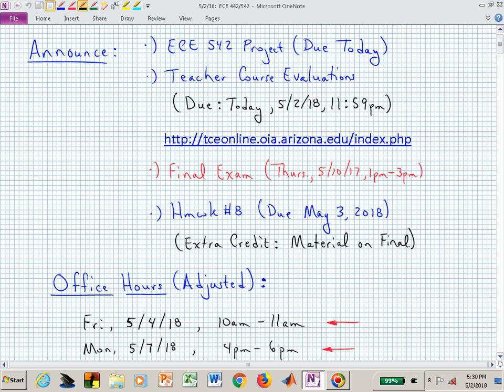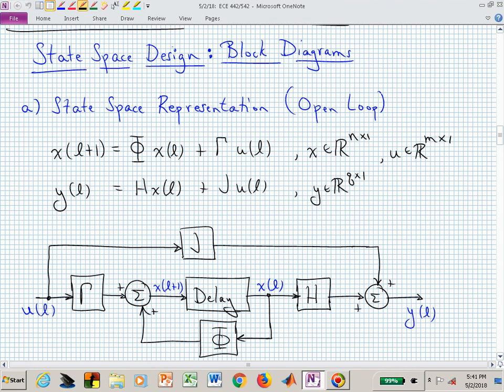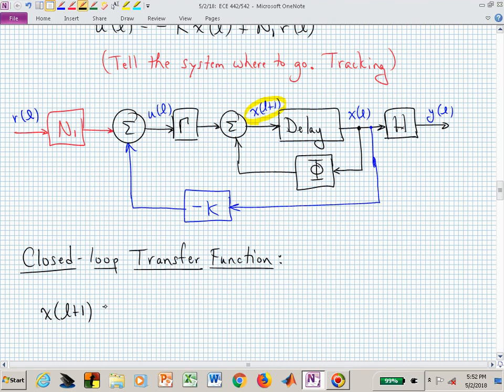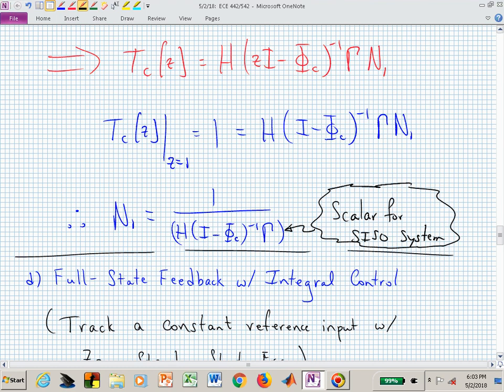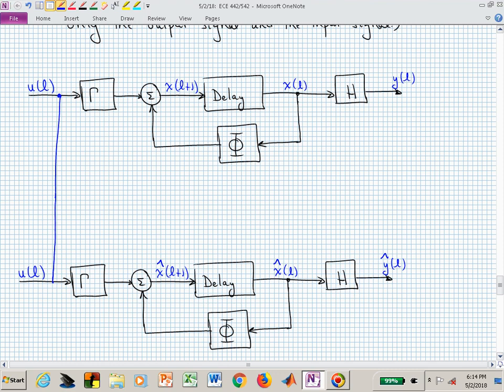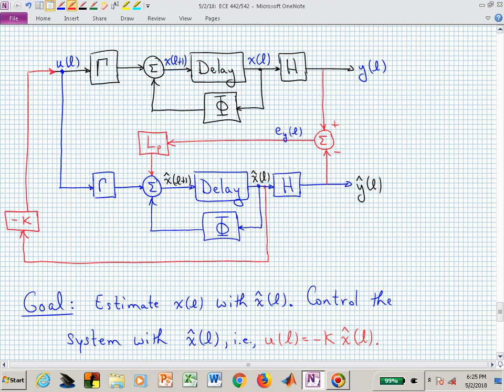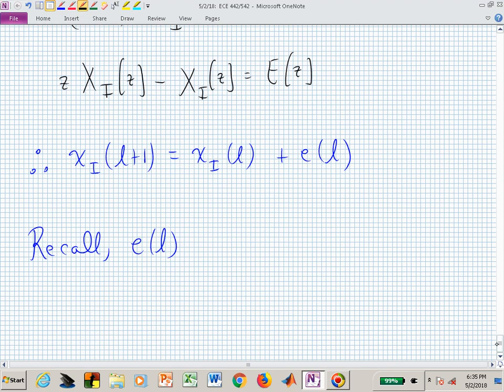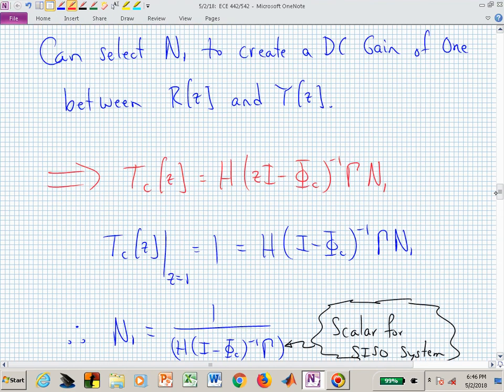ece442_vid_05_02_2018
Video 8.4:  Full-State Feedback Designs (Integral Control).